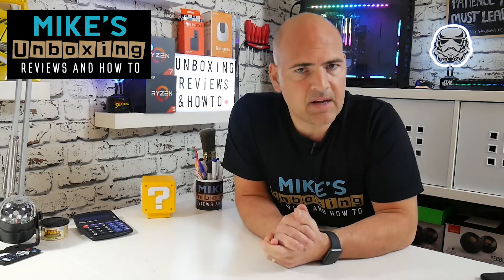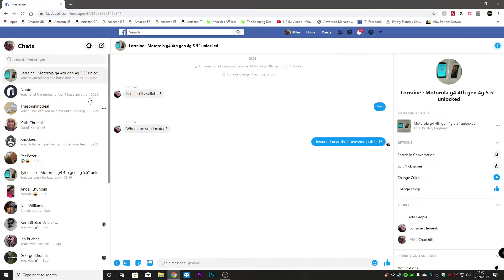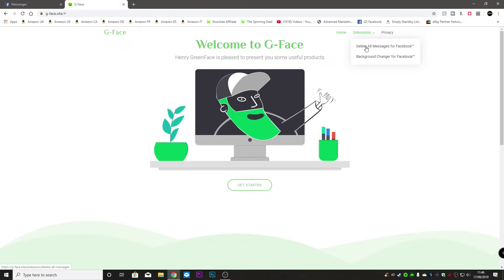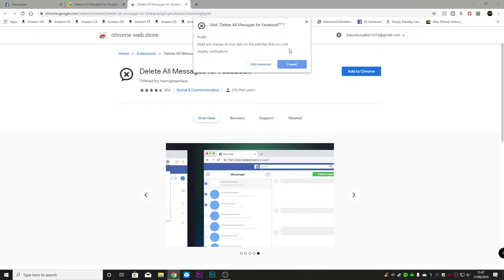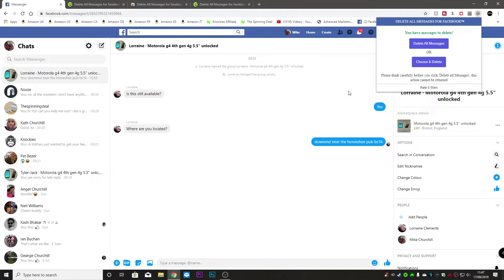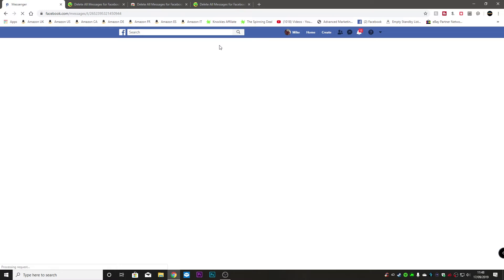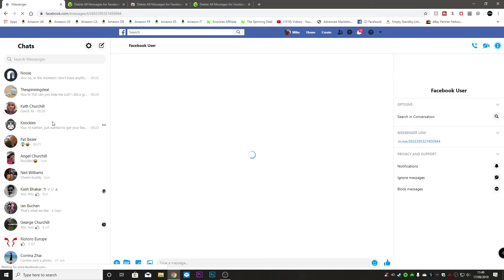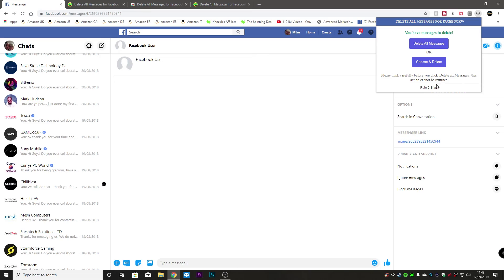How to Delete ALL Messages In Facebook Messenger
How To Delete ALL Messages In Facebook Messenger With a Great Chrome Extension from Henry Green Face. (YouTube has removed the link for this due to violations)
This makes it much easier and faster to bulk delete or erase the entire message history in FaceBook Messenger (within the Chrome browser)

If you are looking for a way to do this without being in Google Chrome, I can't help you. But if I do find a way I will make a video on it so make sure you are subscribed and click the bell so you are notified when videos are released.